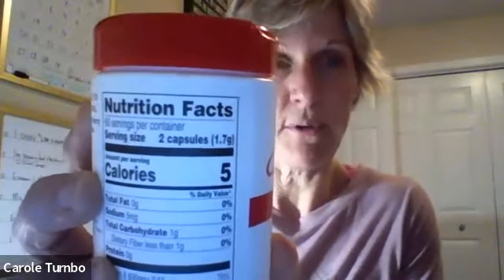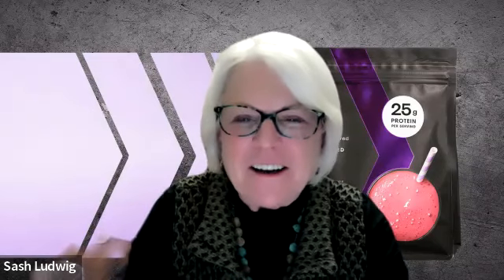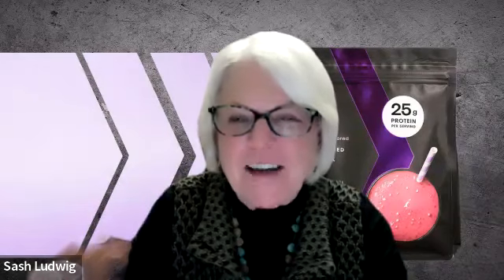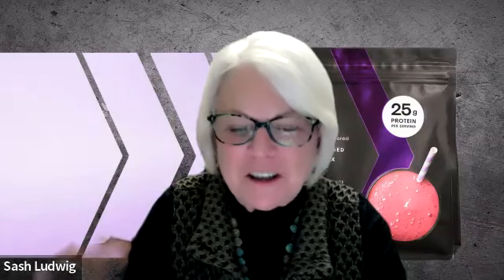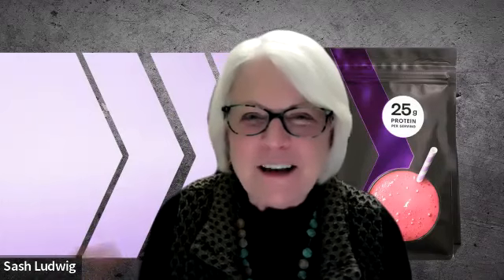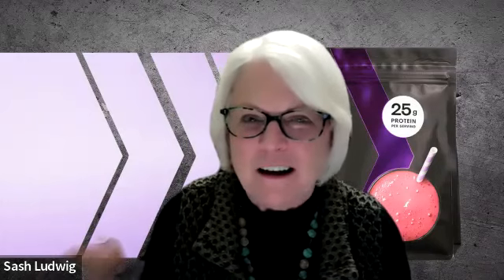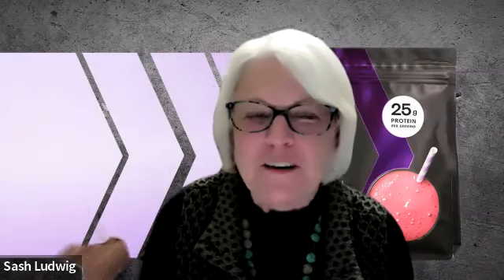Healthy Living Event 3/10/22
Sash Ludwig NMD
Jesse DeBenedictis P+
Tamra Goris QSC
Joanna Giangardella SSC